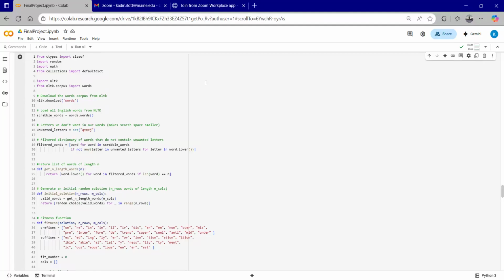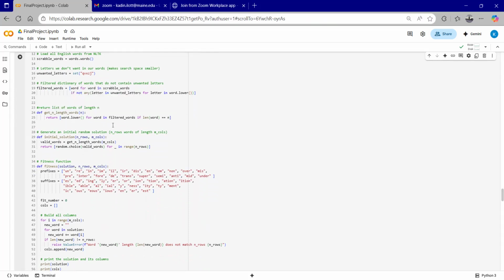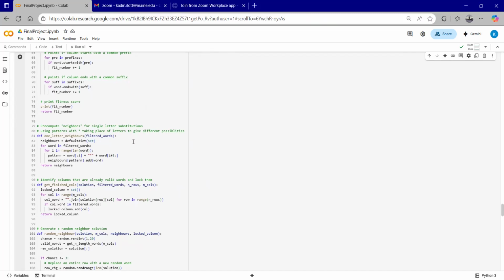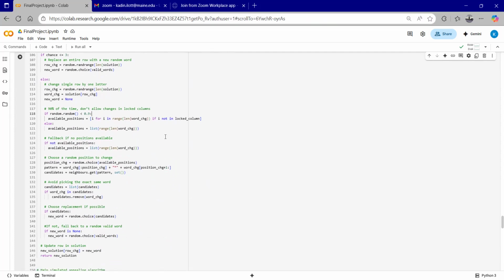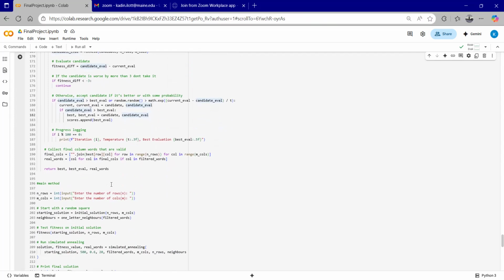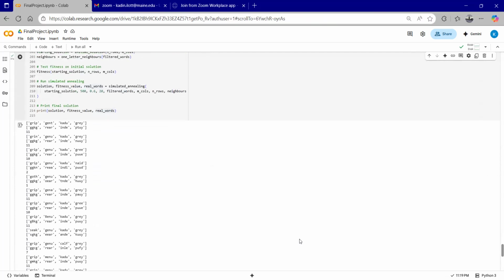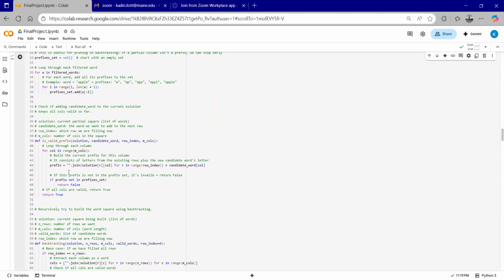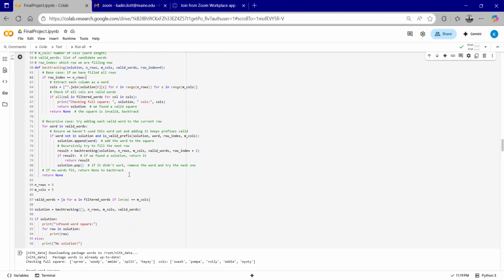FinalProject470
Backtracking & Simulated Annealing